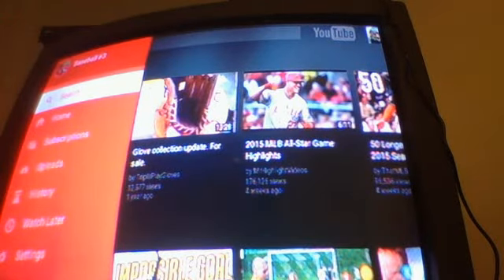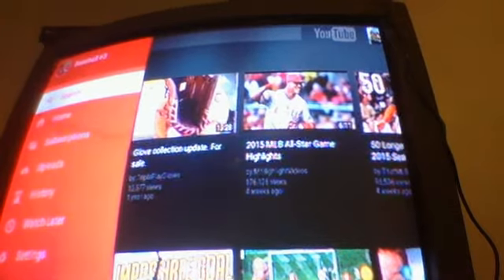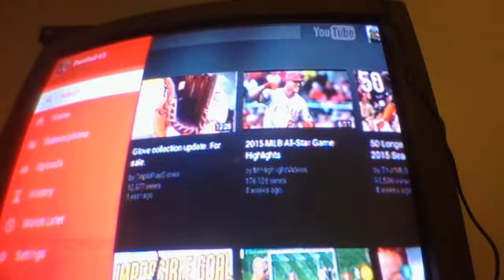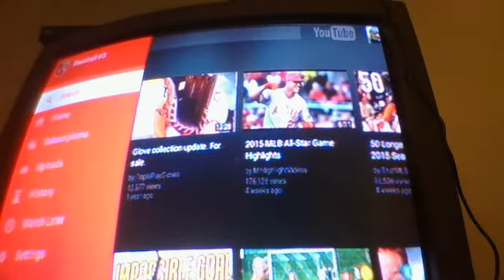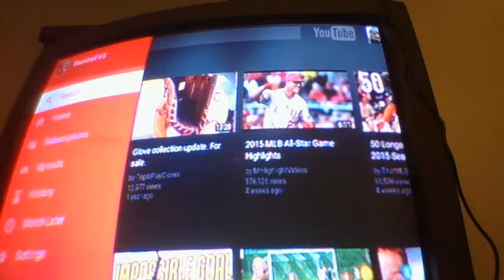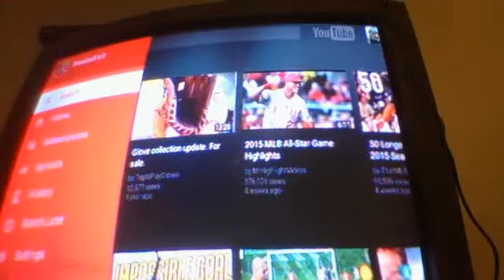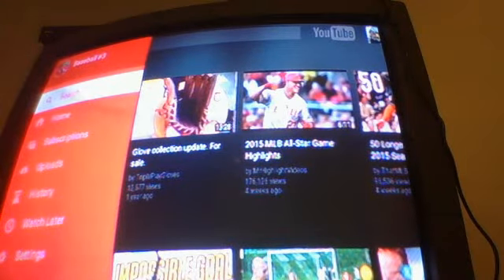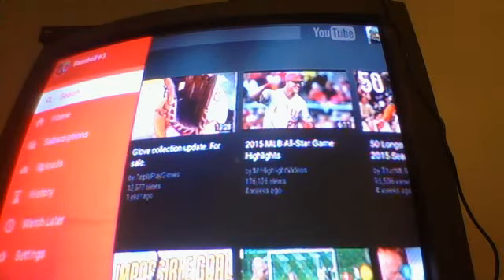how to sign into your youtube channel on Xbox 360